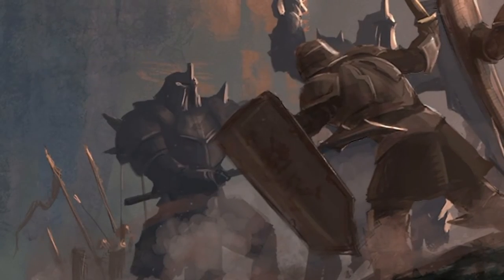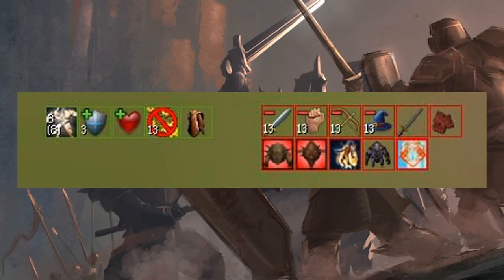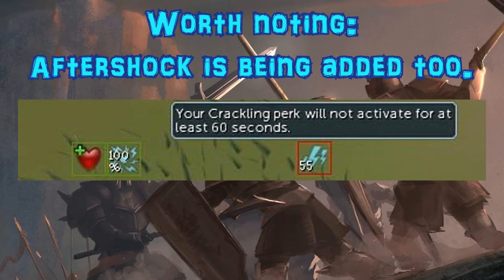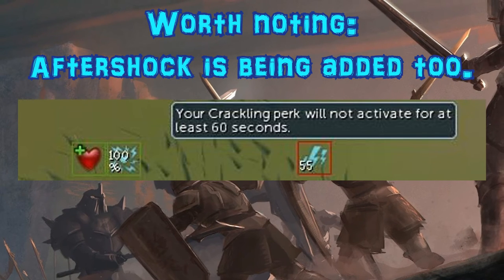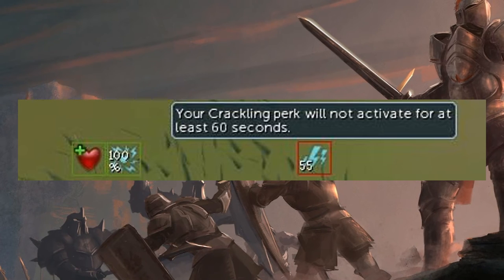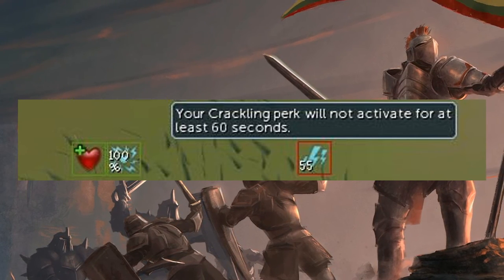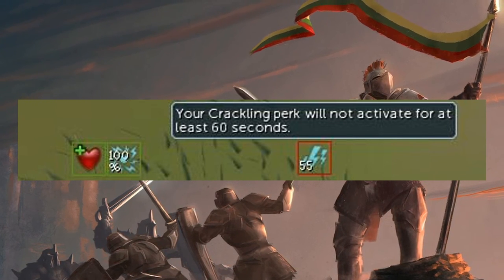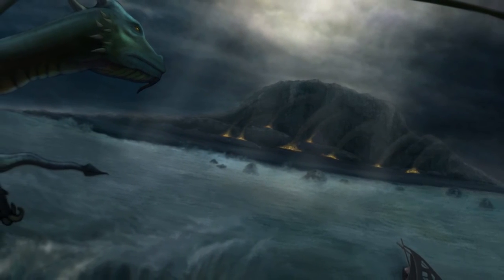Crackling Perk timer - Mod Shauny's Buff bar update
Among the many buffs and debuffs being added with Mod Shauny's buff bar update this month, we are also getting a Crackling perk timer which will prove useful in some high level PvM situations. Hope you enjoy!